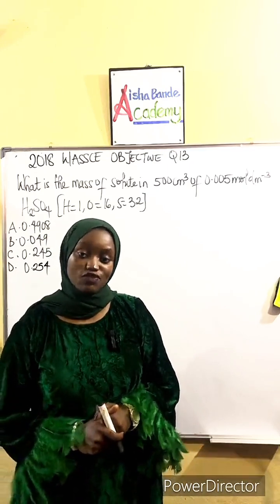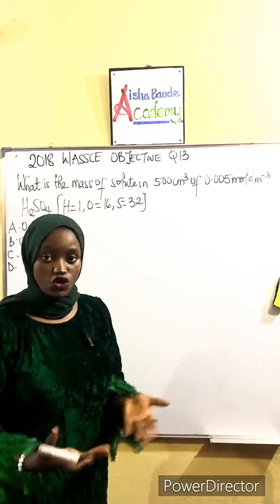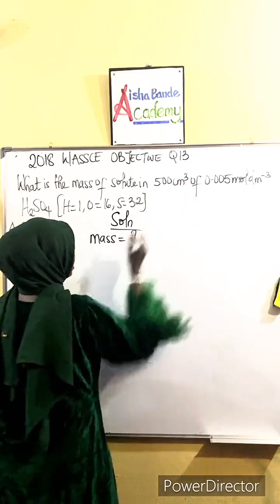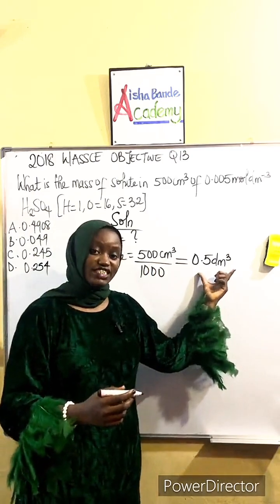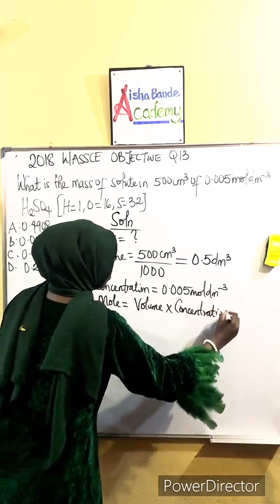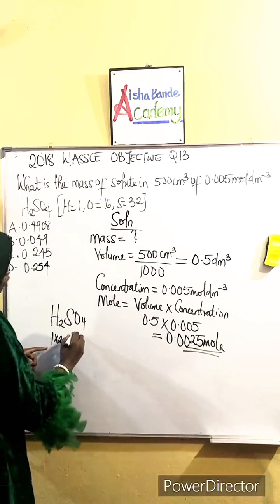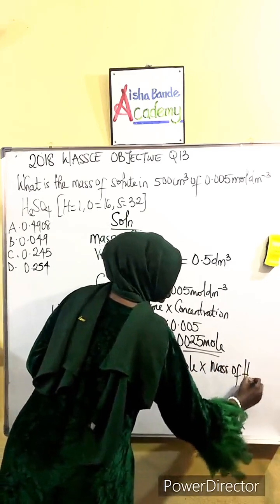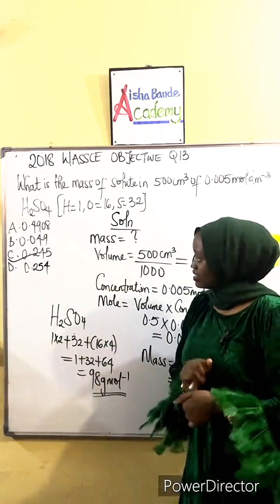Calculating the Mass of Solute from Molar Concentration – WAEC 2018 Question Review